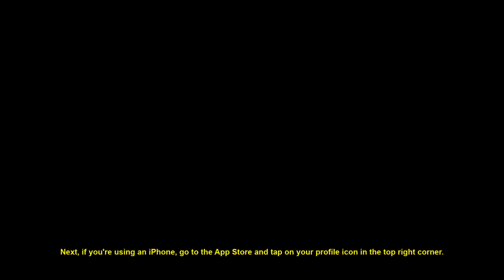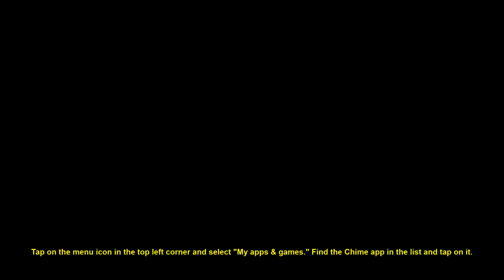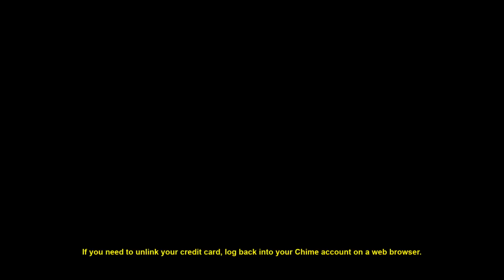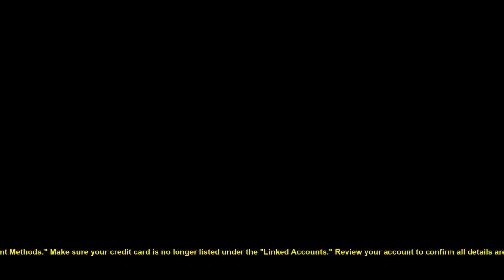How to uninstall Chime app after unlinking your credit card - Full Guide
In this comprehensive guide, we walk you through the step-by-step process of uninstalling the Chime app after unlinking your credit card. Whether you're looking to remove the app from your device for good or just need to troubleshoot issues, this video covers everything you need to know. Follow along as we provide clear instructions and helpful tips to ensure a smooth uninstallation process.